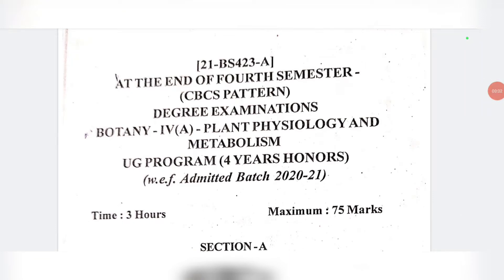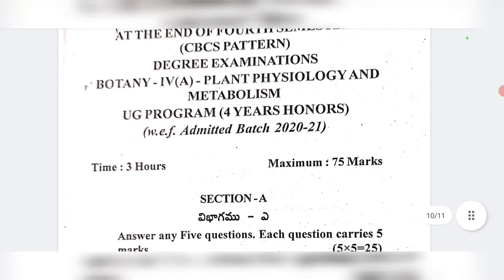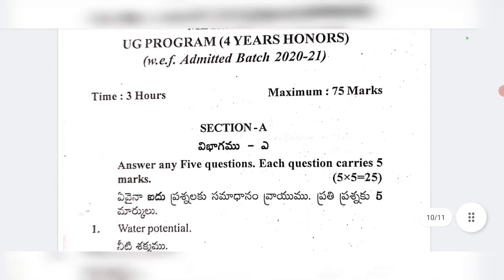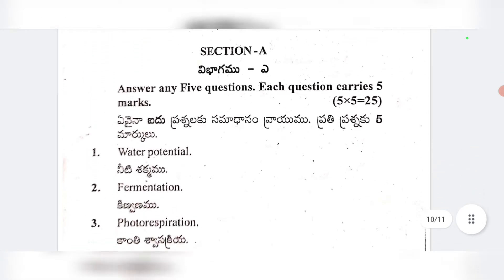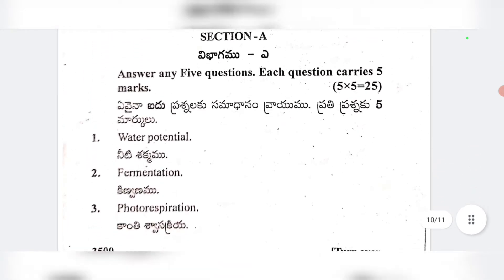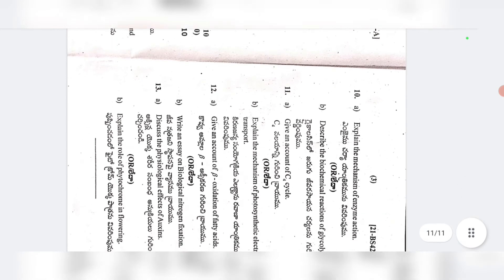Degree Sem4 Botany Paper4 Important Question Paper